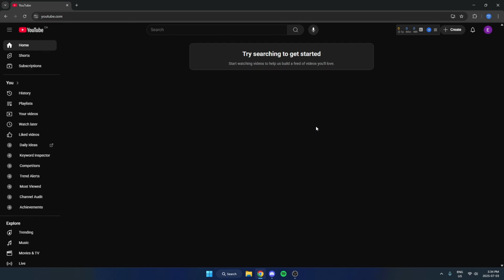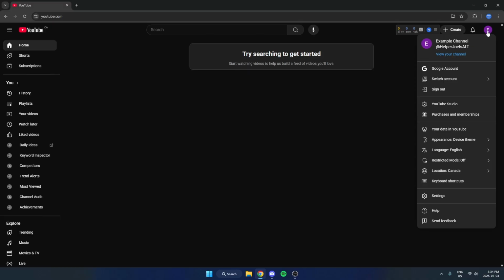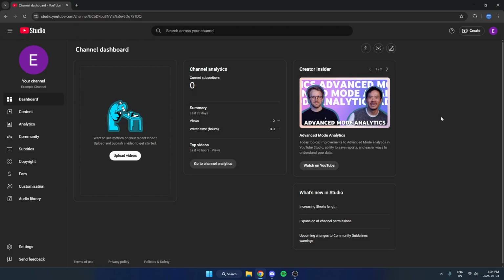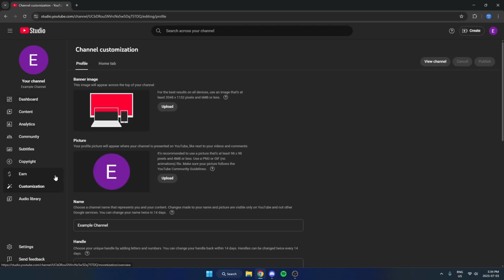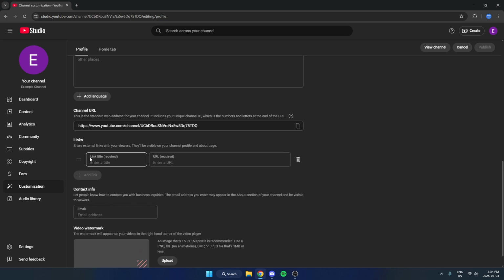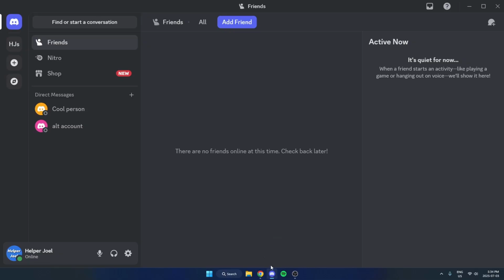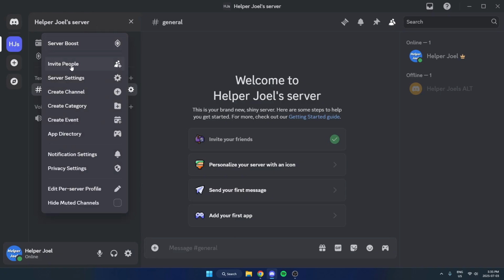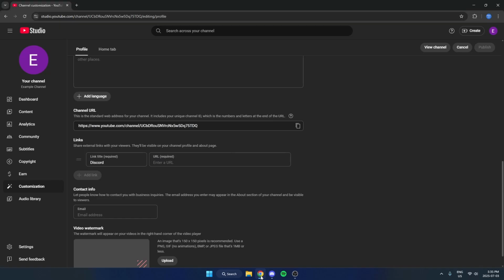How to Add Discord Link to YouTube Channel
This video shows you how to add your Discord server link to your YouTube Channel. Putting your Discord server link on to your YouTube channel allows people to easily join your Discord community.